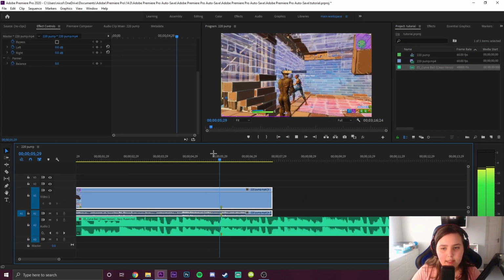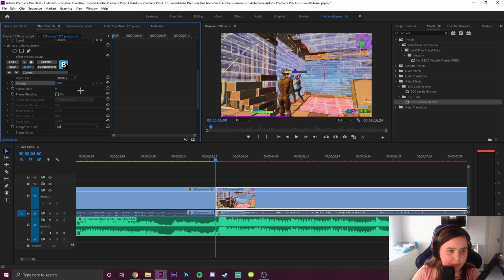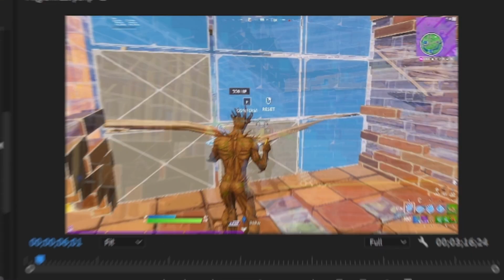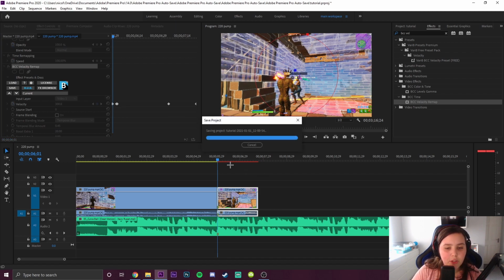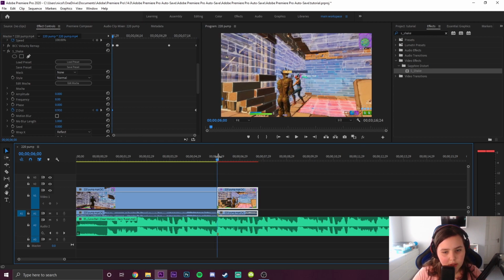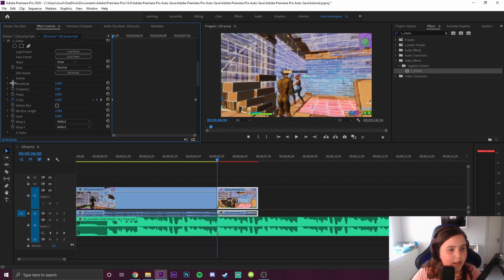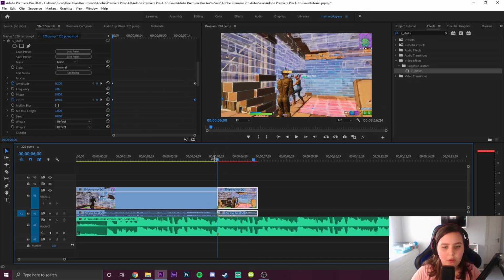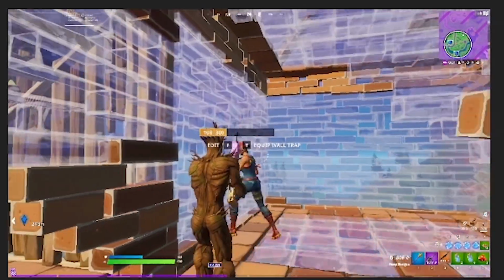Tutorial: The 3 BEST and EASIEST Kill Effects For Highlight Videos (Edit Like LMGK, Yarn, Numby)